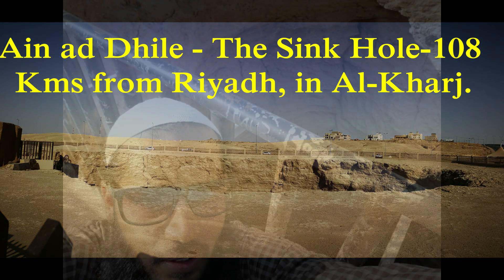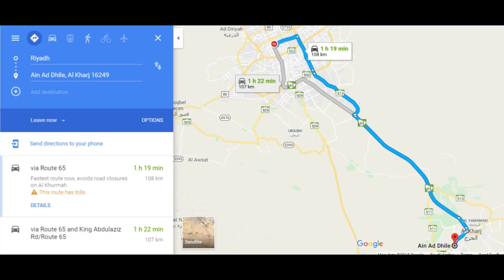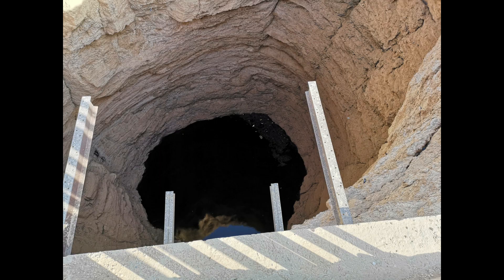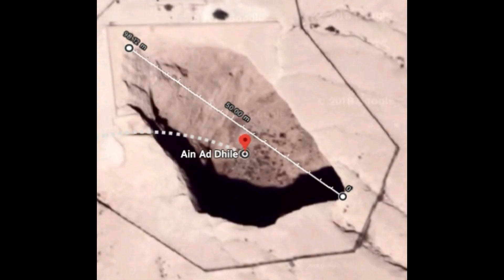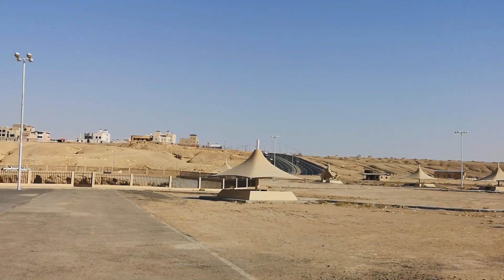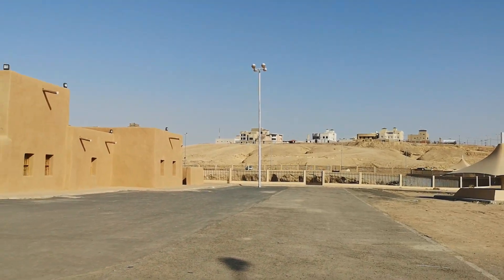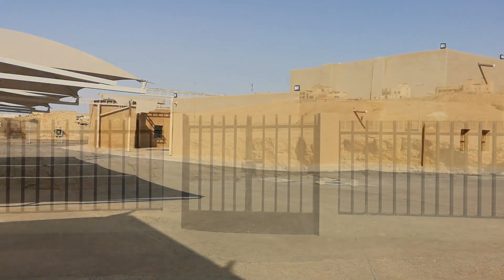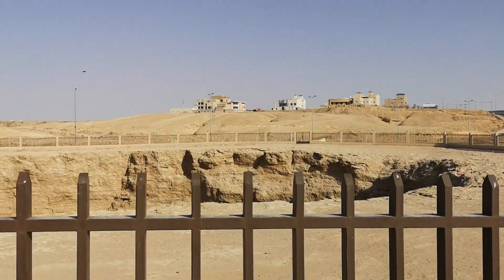Explore Saudi - Riyadh#2 Sink hole - عين الضلع-عين سمحه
Aid ad Dhile, a sink hole in Al Kharj City, 108 Kms from Riyadh. It's believed to be formed by a falling Meteor and a well can be seen beneath.
Ain Ad Dhile - 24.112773, 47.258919

Falling Star Assiah - 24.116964, 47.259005